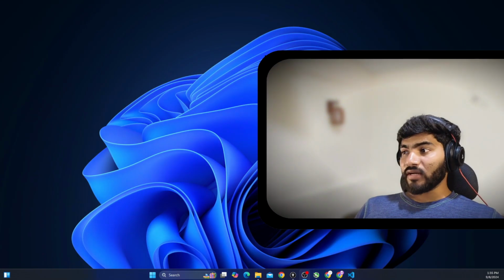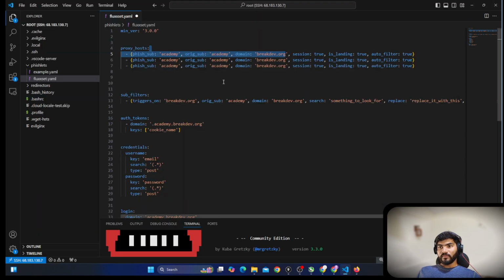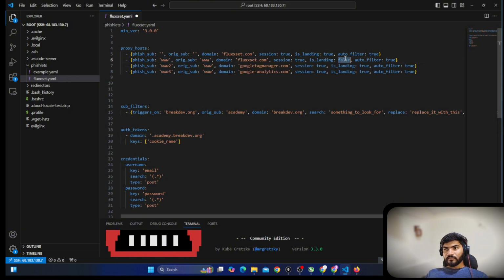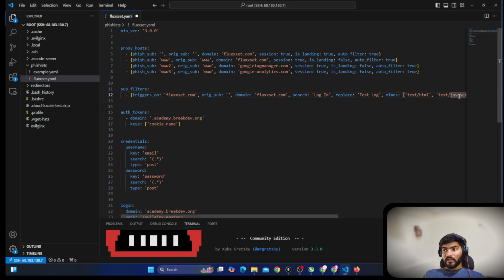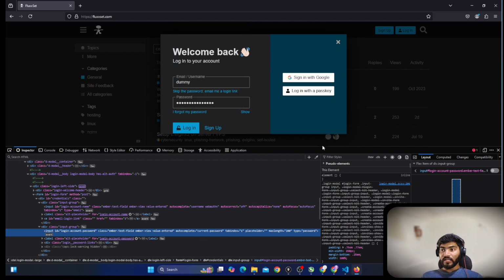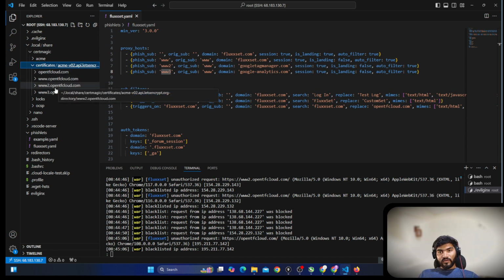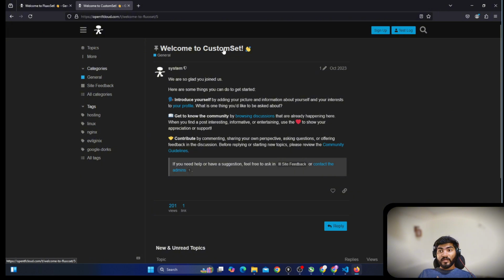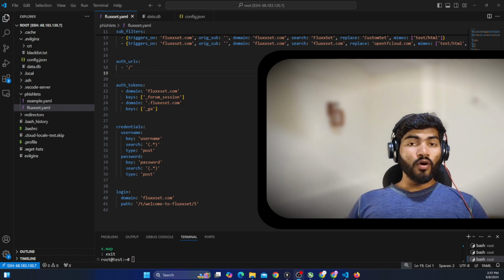Evilginx : Crating own Custom Phishlet | Level 1 phishlet | L7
00:00 Intro and Disclaimer
00:41 Previous Configuration Overview
02:13 Understanding Fishlets
03:38 Decoding the Fishlet
04:09 Minimum Version Explained
05:18 Proxy Host Introduction
05:33 Inspecting Network Requests
06:59 Analyzing Domains
07:20 Configuring Proxy Host
08:20 Decoding Proxy Settings
09:03 Understanding Sessions
09:22 Landing Page Setting
09:48 Auto Filter Explained
10:23 Handling Subdomains (WWW)
11:54 Multiple Proxy Hosts
13:20 Google Tag Manager Proxy
14:07 Google Analytics Proxy
15:19 Hypothetical Subdomain Example
17:32 Proxy Host Summary
18:37 Sub Filter Introduction
19:04 Example Sub Filter (Login)
20:51 Understanding MIME Types
22:38 Example Sub Filter (Flux Set)
24:28 All Token Section
25:10 Capturing Cookies
26:13 Domain Value for Cookies
27:42 Capturing Credentials
28:11 Finding Request Names
29:41 Example Credentials Capture
30:57 Guessing Credential Names
31:17 Login Session Configuration
32:39 Saving the Fishlet
34:49 Running Evilginx
35:03 Setting the Hostname
35:35 Enabling the Fishlet
35:52 SSL Certificate Fetching
36:53 Creating Fishing URL
37:37 Getting the Fishing URL
37:53 Accessing Fishing Website
38:33 Simplifying Fishing URL
39:53 Handling Unauthorized URLs
41:14 Testing Unauthorized Redirect
42:30 Disabling Blacklist
42:52 Accessing Website Again
43:29 Verifying Fishlet Changes
44:39 Checking Proxy Host
45:15 Checking Captured Sessions
47:07 Adding Auth URLs
47:54 Restarting Evilginx
48:21 Testing Login Capture
49:13 Viewing Captured Data
49:37 Checking Token Details
50:04 Basic Fishlet Summary
50:28 Advanced Topics Notice
51:36 Support and Consultation
52:19 Final Thanks and Outro